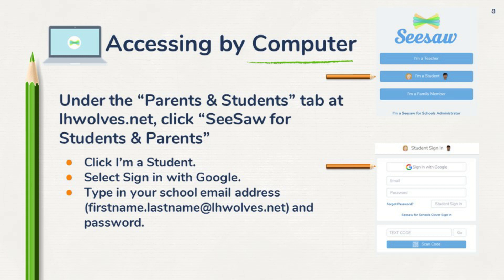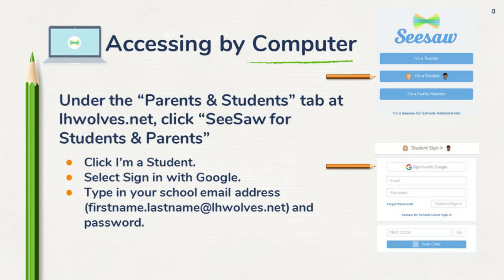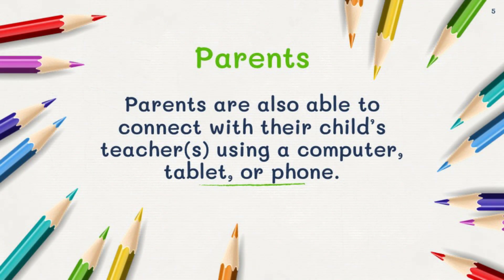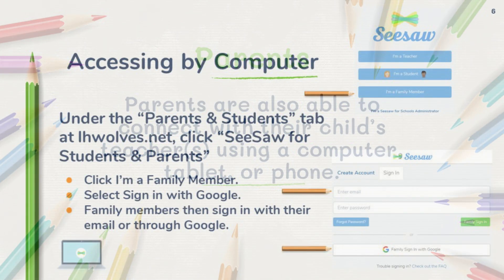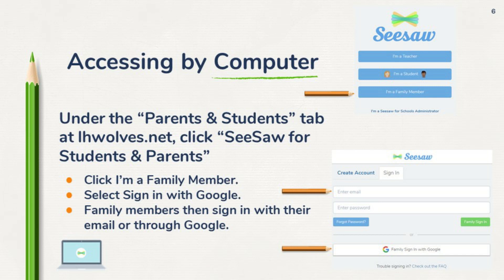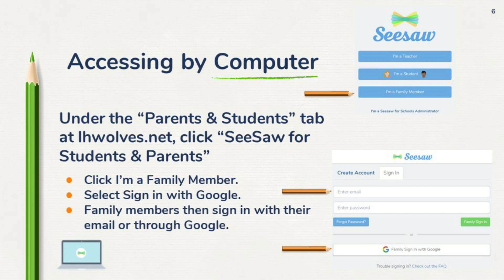Seesaw Login Tutorial for Students and Parents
Lake Hamilton students in K - 7th grade will be using the Seesaw Learning Management System.  Check out the video on how students and parents are able to access Seesaw.